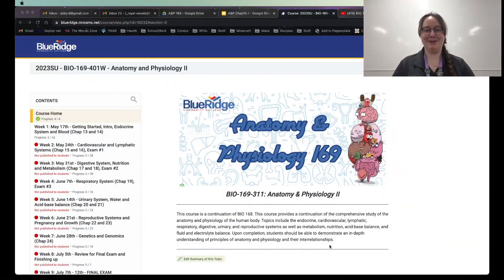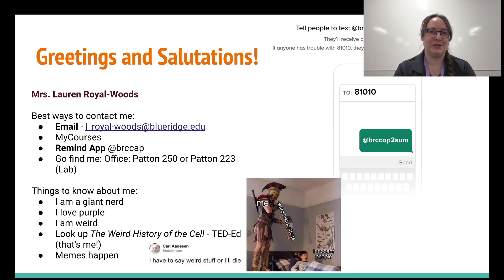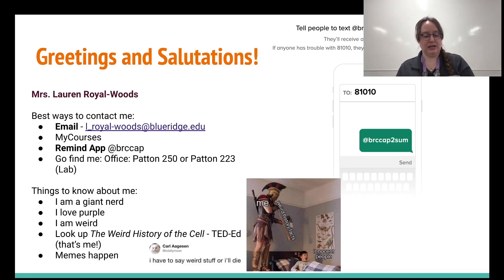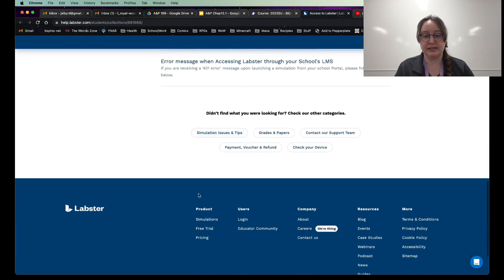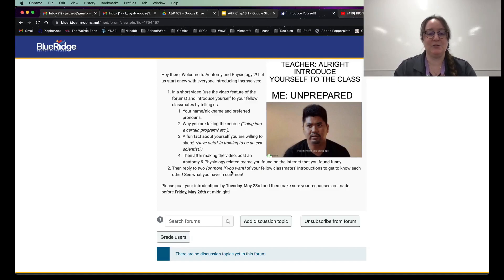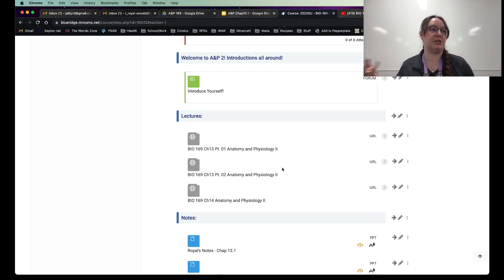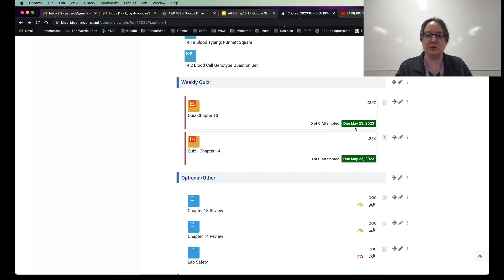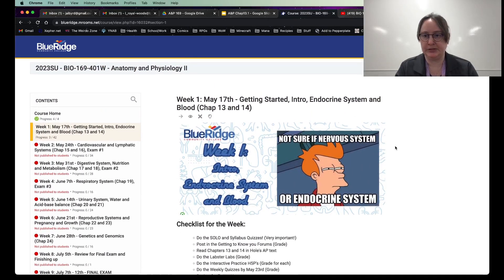BIO-169 Summer: Intro to the Class